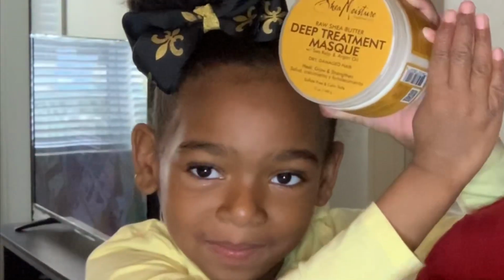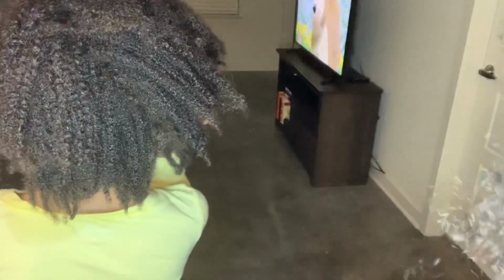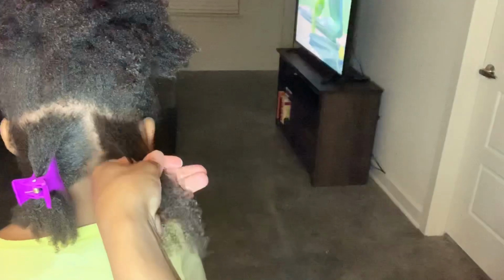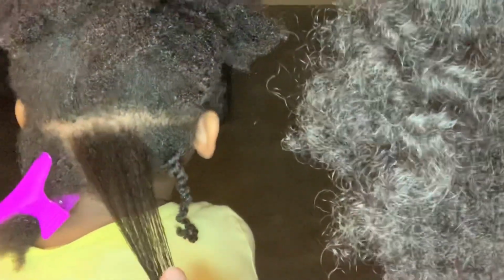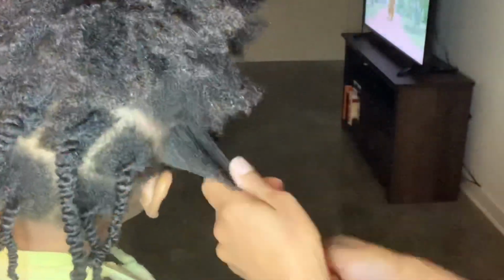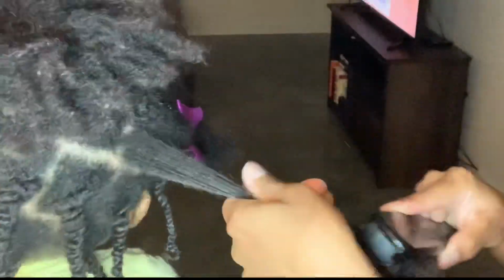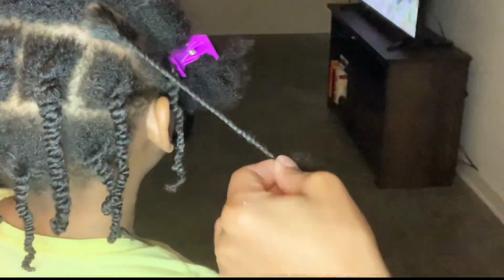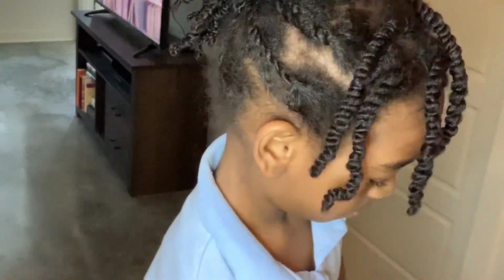Eczema Hair Care Routine For Dry Flaky Itchy Scalp | NATURAL HAIR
Hey y’all! In today’s video I’m sharing with you guys how I got my daughter scalp free of eczema. Doing these steps helped her hair grow and keeps her hair moisturized.

Eczema Wash Day Routine 🌸

DIY Shea Butter Mix 🌸

Natural Kids Hair Styles

Products Mentioned-
Shea Moisture Raw Shea Butter Deep Treatment Masque-